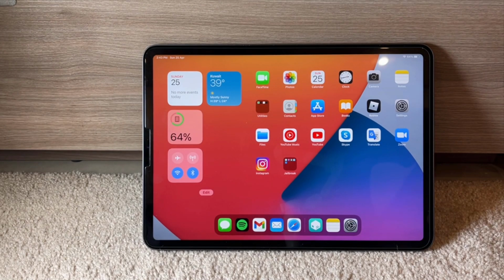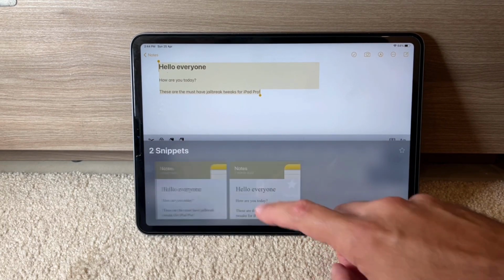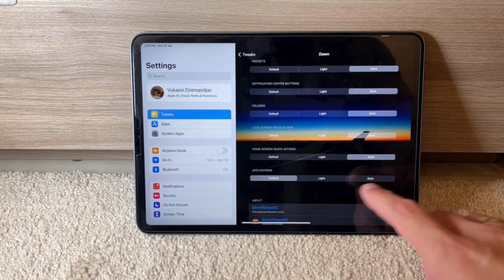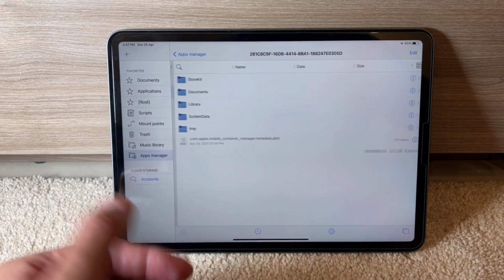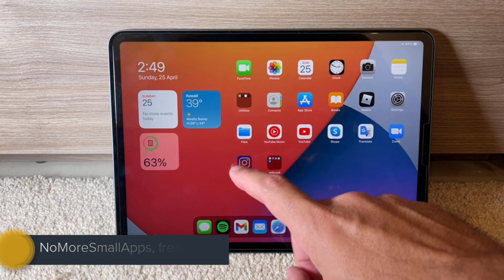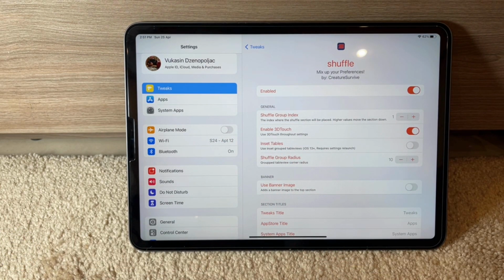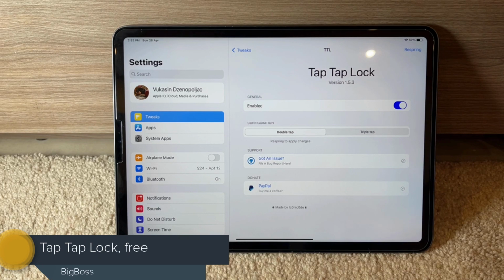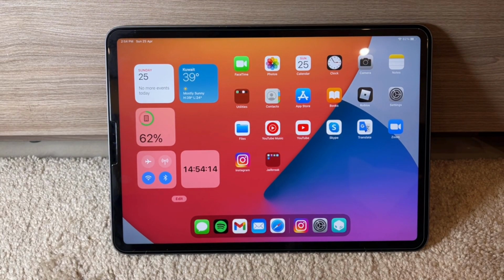10 MANDATORY JAILBREAK TWEAKS FOR iPad Pro 2020 | Taurine jailbreak | iOS 14.3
I am suggesting 10 perfect jailbreak tweaks for your new iPad Pro:

00:05 Bragging about my new iPad Pro :)
01:03 CopyLog, $2.49,
02:27 Dawn, free, BigBoss
03:05 DustBuster, free, BigBoss
03:51 Filza File Manager, free (basic), $5.99,
04:27 LastLook, $1.99,
05:15 NoMoreSmallApps, free,
06:36 shuffle, free,
07:14 Snapper 2, $3.00,
08:07 Tap Tap Lock, free, BigBoss
08:30 Velox Reloaded 2, $2.99,